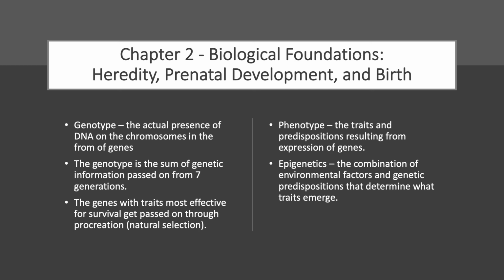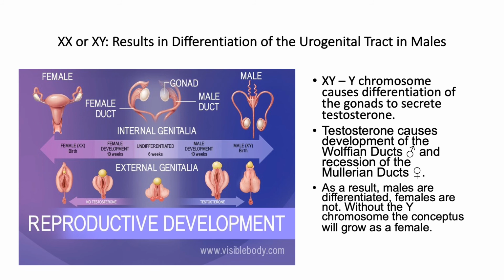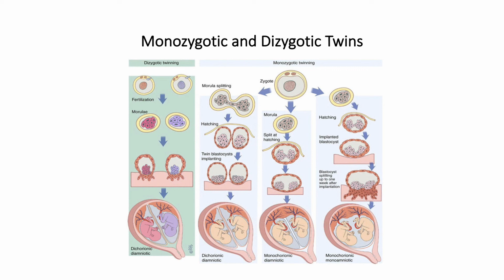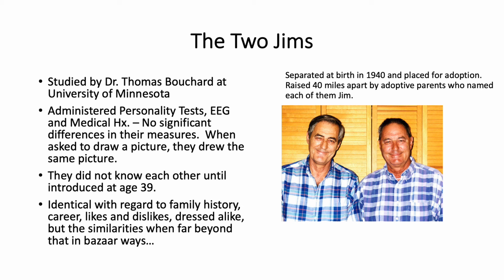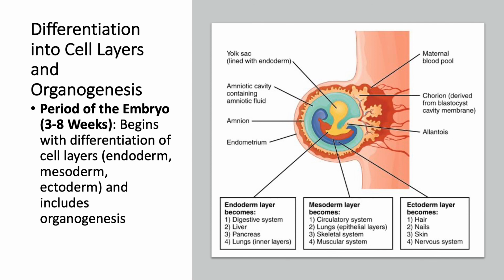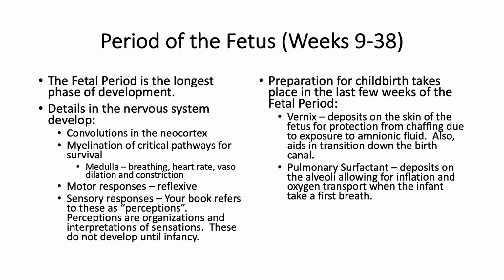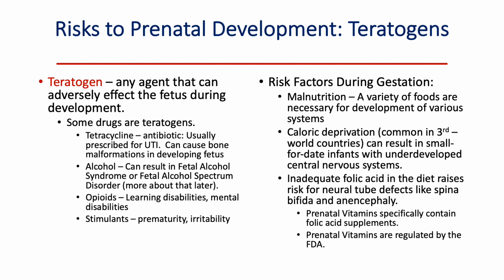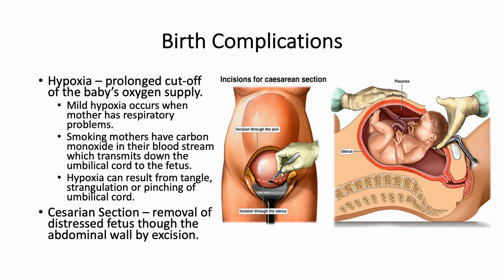Chapter 2 Biological Foundations•Charles Overstreet